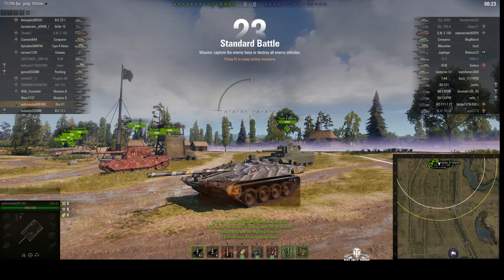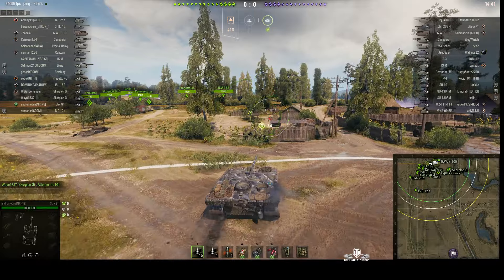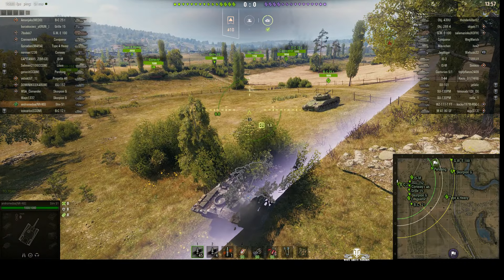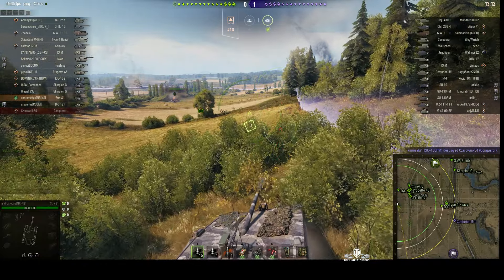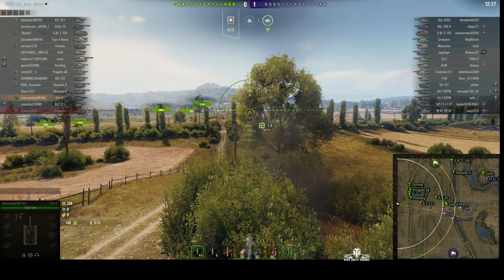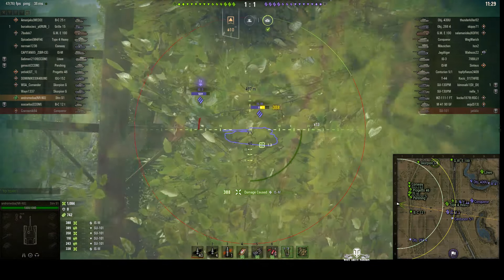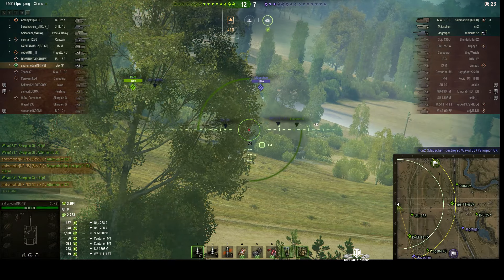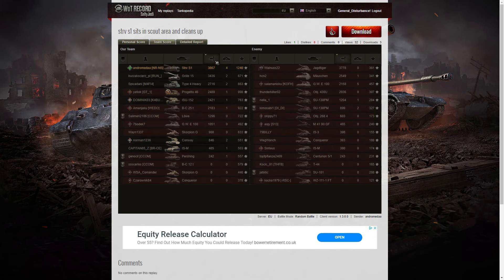Strv S1 - Ace Tanker & Spotter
This replay is from 2 February 2019 on Prokhorovka. The player, andromedaa [NR-NS] in the Strv S1 was awarded an Ace Tanker and Spotter.